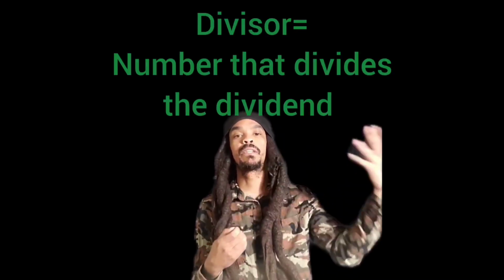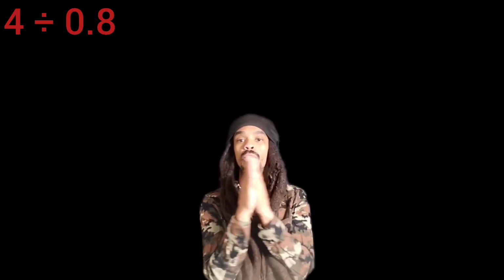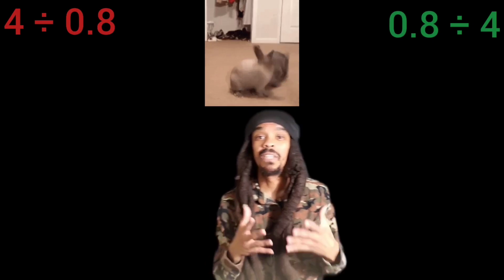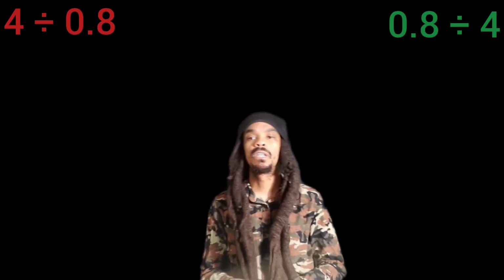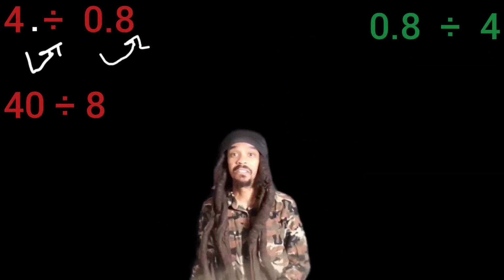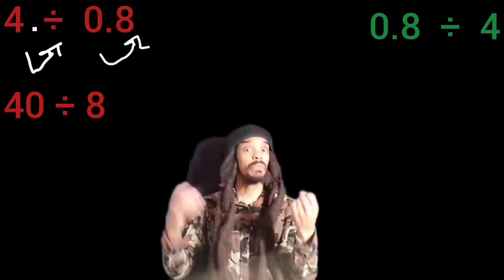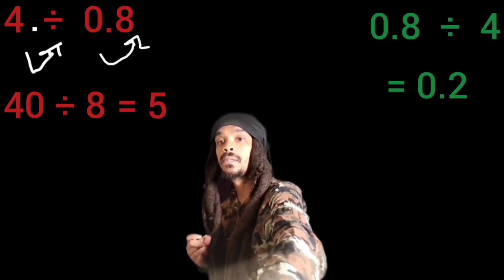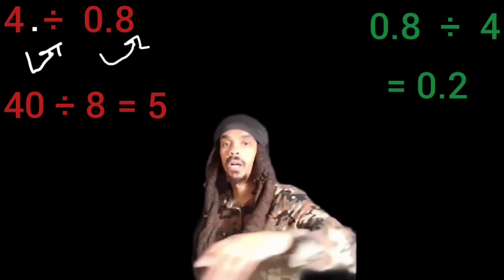Unit 5 Lesson 27-28 Homework- Decimal and Whole Number Division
Standards: NC.5.NBT.7, 5.OA.A.1